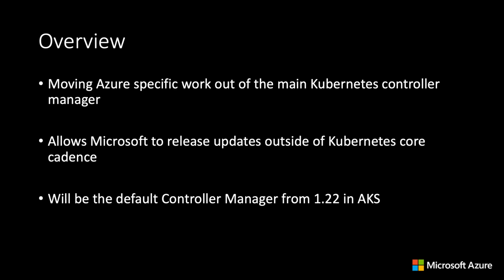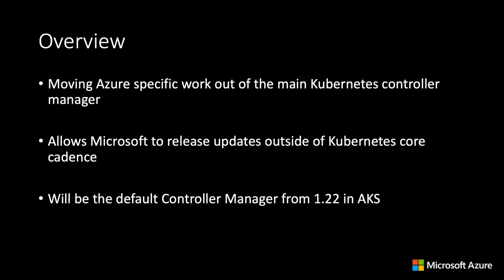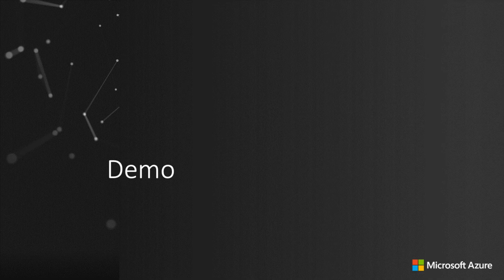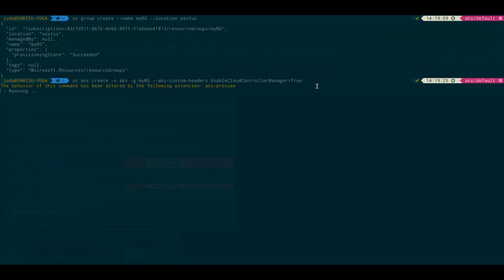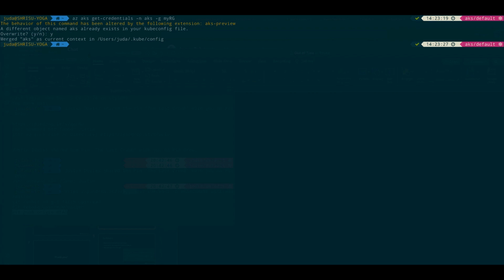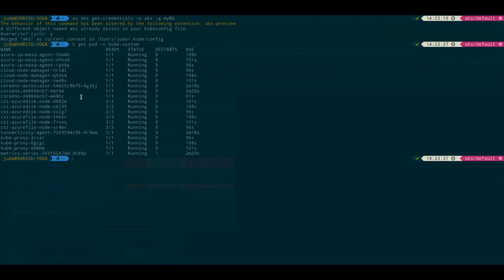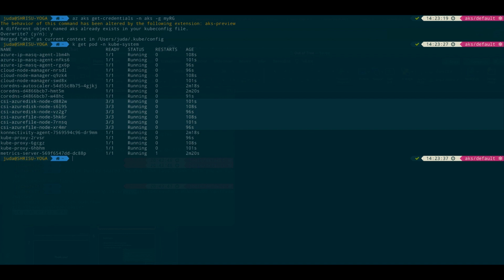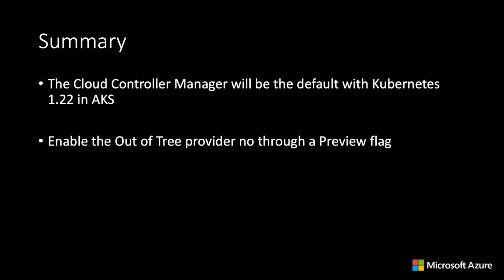Out of Tree cloud provider controller overview | KubeCon NA 2021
Cloud providers are moving cloud-specific aspects of the controller out of the main Kubernetes controller manager. Doing this allows Microsoft Azure to release updates outside of the Kubernetes core cadence. Watch this video to learn more about this change.